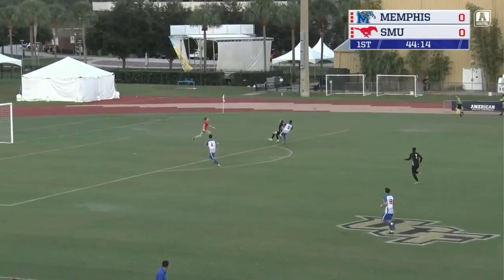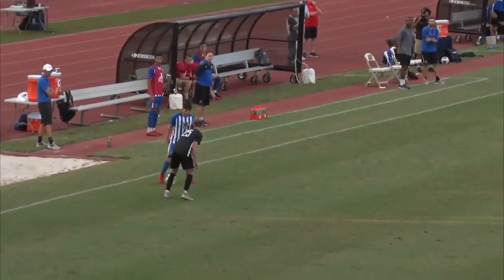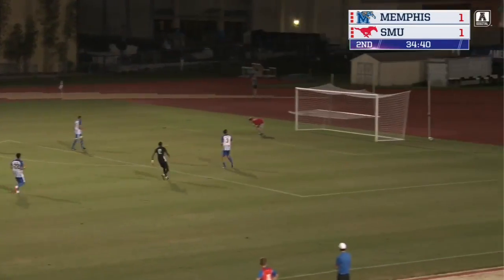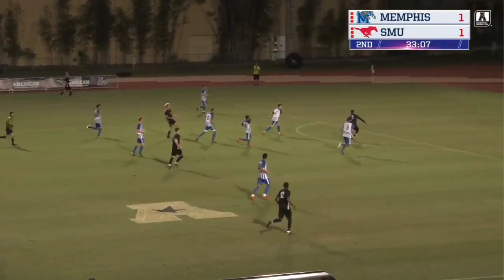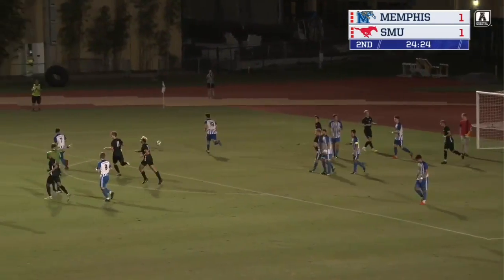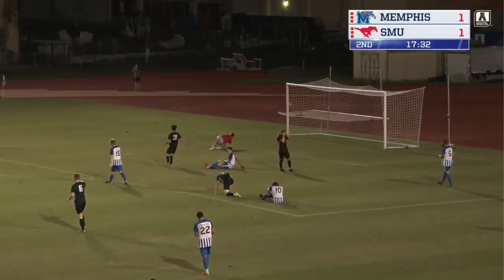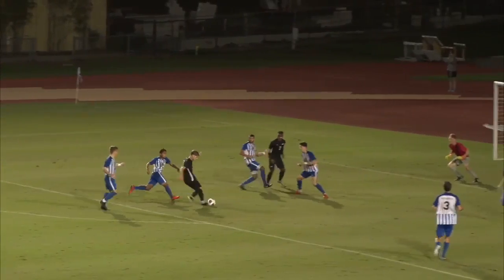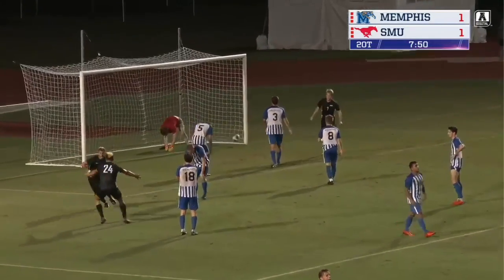Men's Soccer Championship (Semifinal): SMU 2, Memphis 1 (2OT)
No. 2 seed SMU will return to the American Athletic Conference Men's Soccer Championship game to defend its title after defeating No. 6 seed Memphis 2-1 in a double overtime victory. Philip Ponder had the game-winner for the Mustangs.